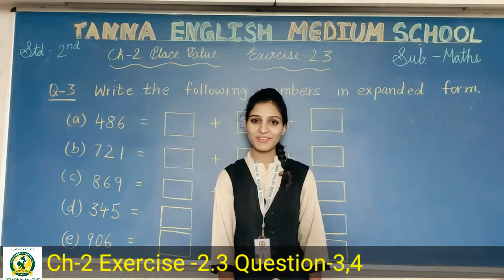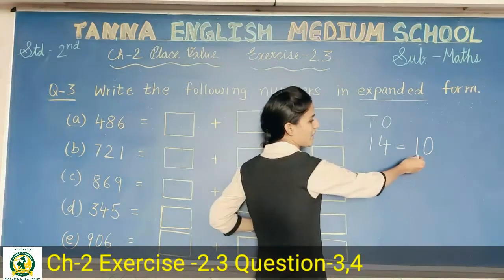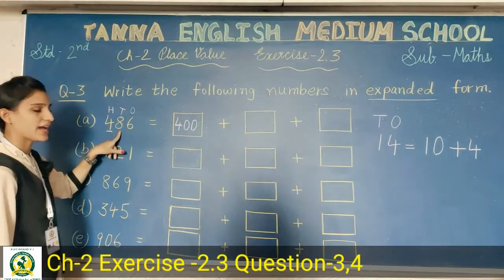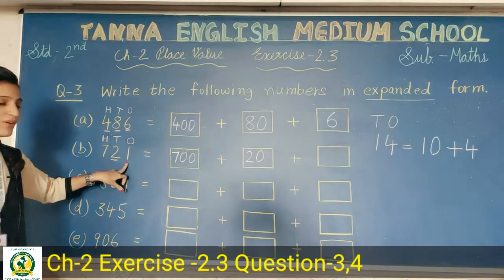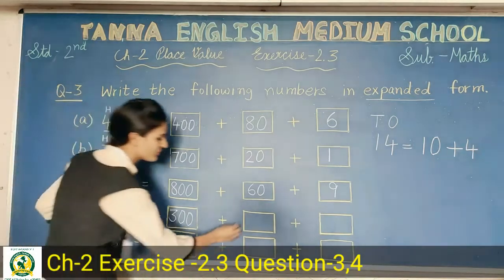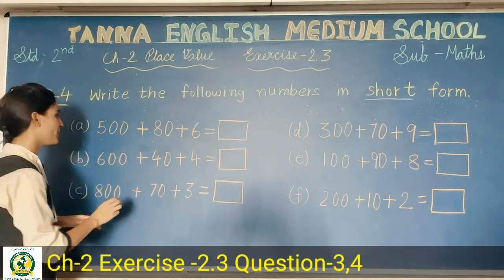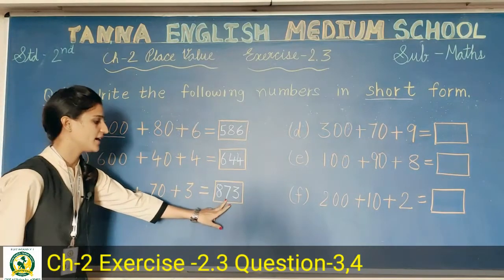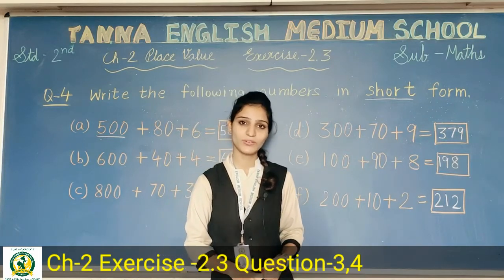17_Aug 2nd Maths Ch -2 Exercise 2.3 (Question- 3,4)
Maths Ch -2 Exercise 2.3 (Question- 3,4)